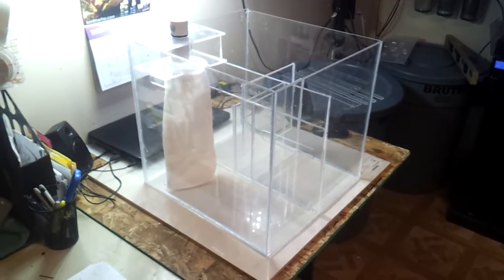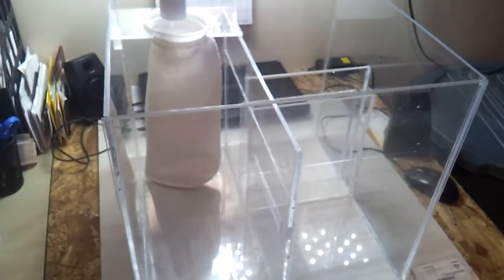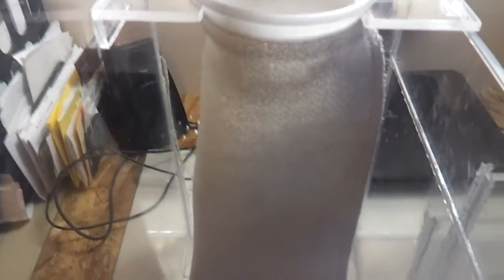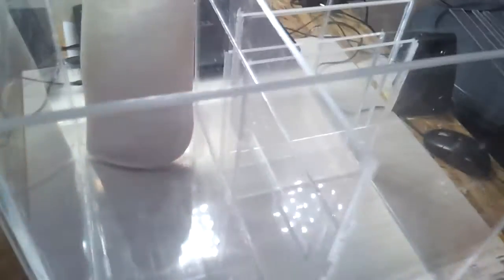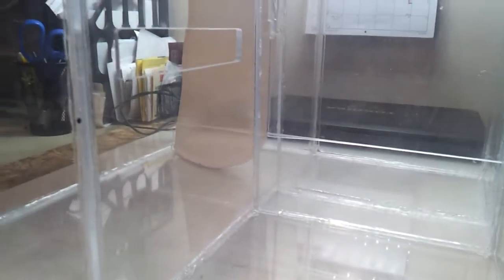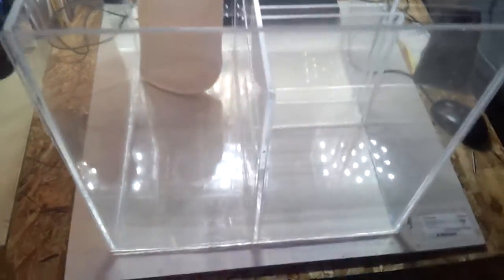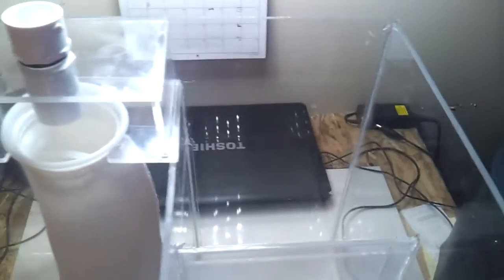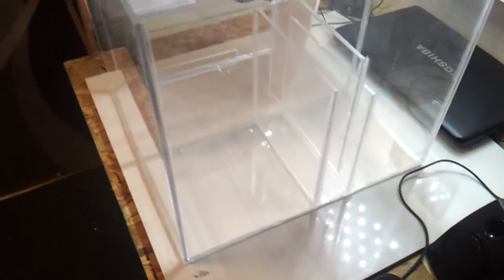DIY BioCube Sump Refugium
quick look on how I designed a sump to handle the equipment for the 29 gallon biocube